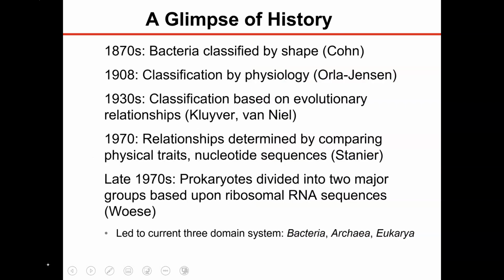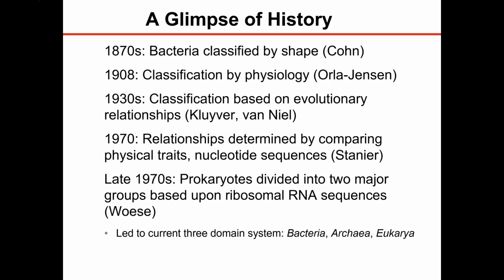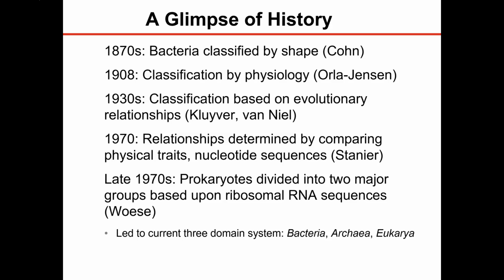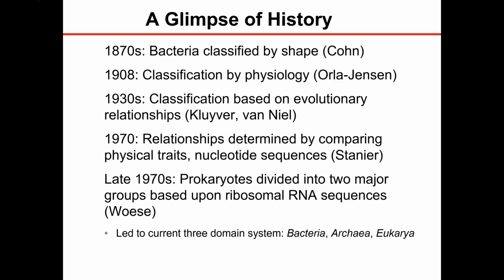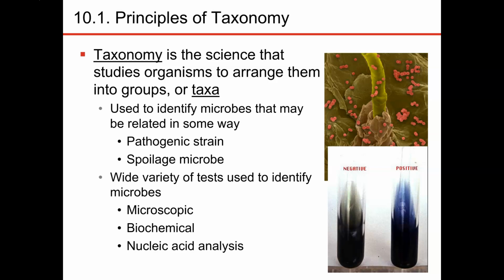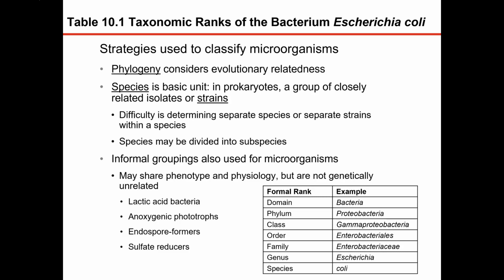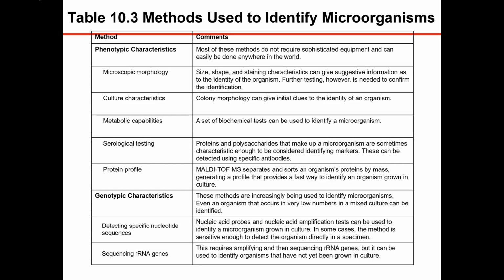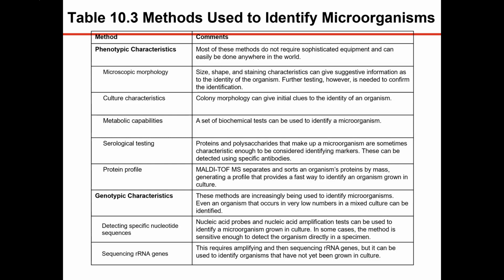Chapter 10 part 1 microbiology nester sandburg